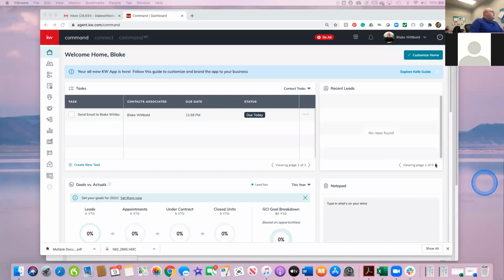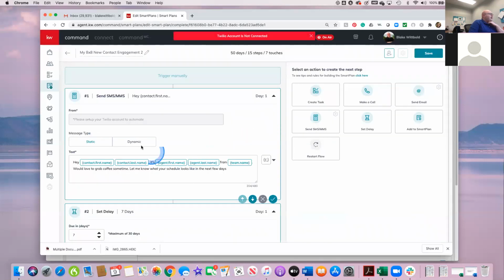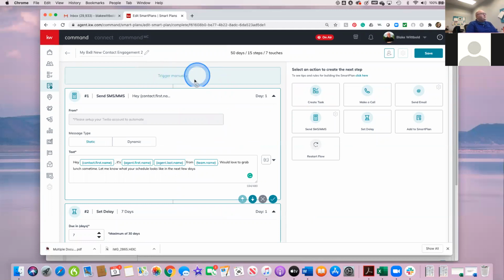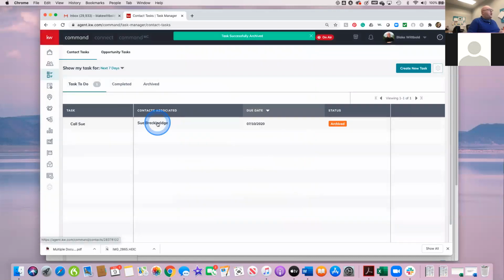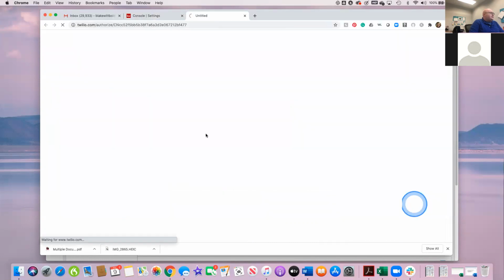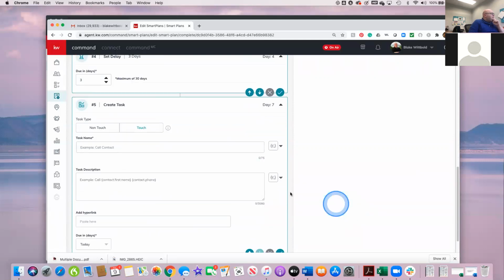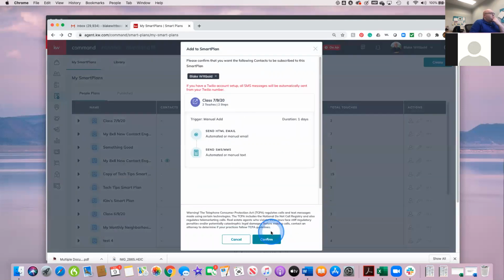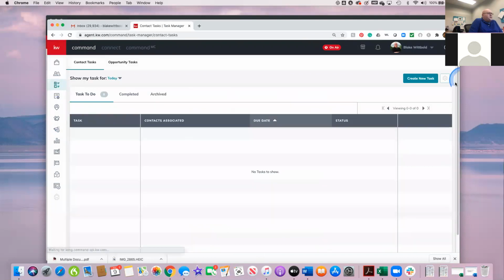Use Smart Plans with your contacts